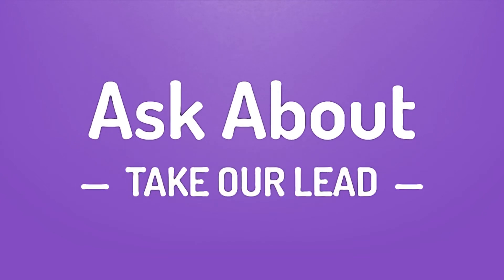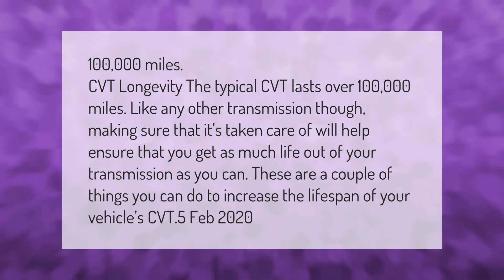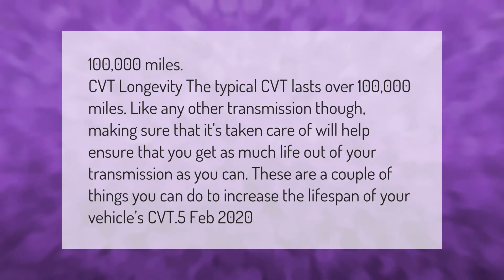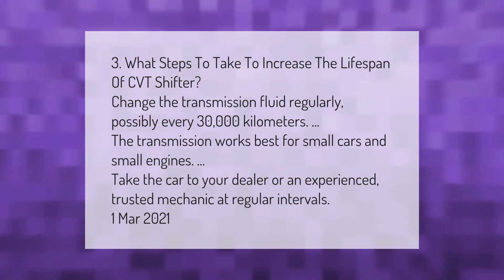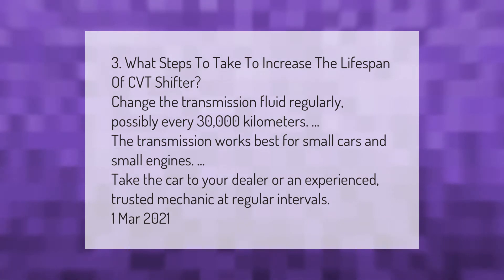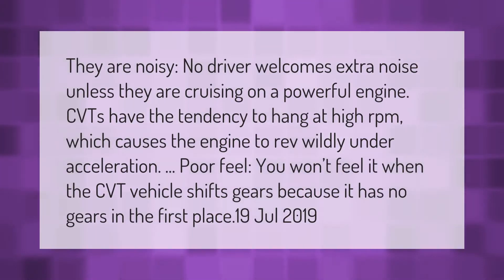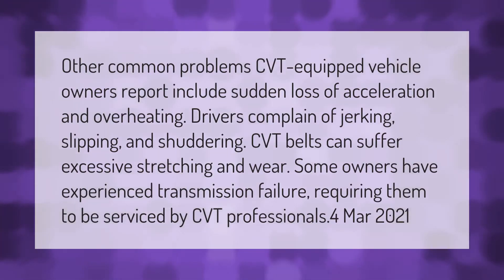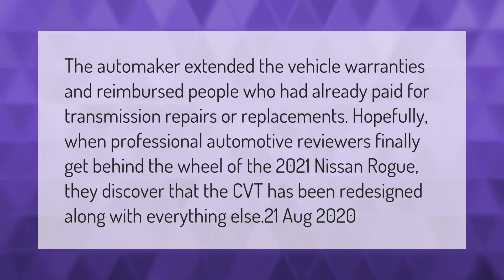How long will a CVT transmission last?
00:00 - How long will a CVT transmission last?
00:45 - How can I make my CVT transmission last?
01:21 - Why is CVT bad?
01:56 - What's wrong with CVT transmissions?
02:33 - Did Nissan fix the CVT problems?

Laura S. Harris (2021, March 10.) How long will a CVT transmission last?
    AskAbout.video/articles/How-long-will-a-CVT-transmission-last-228979